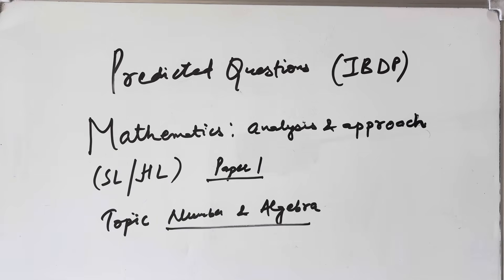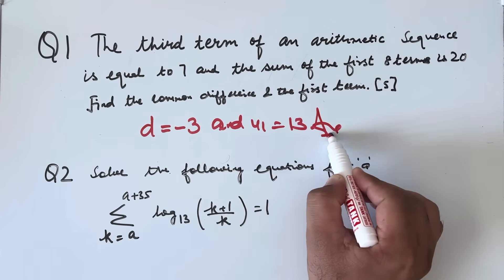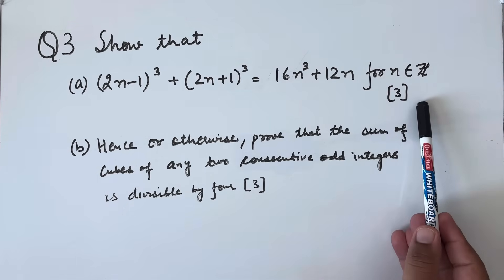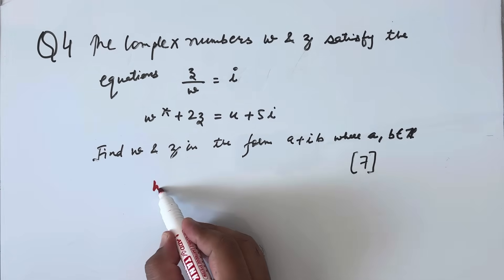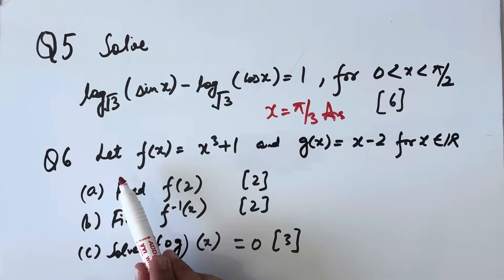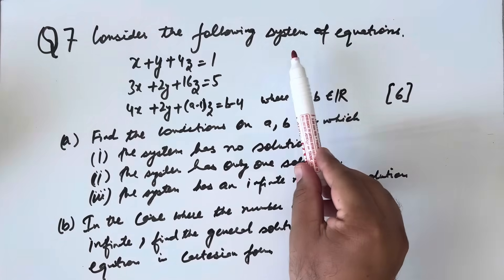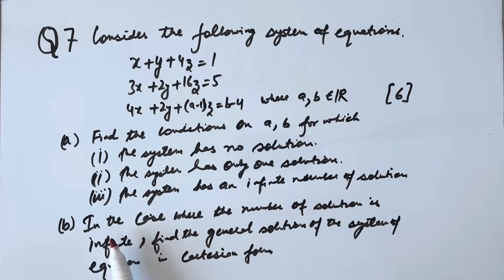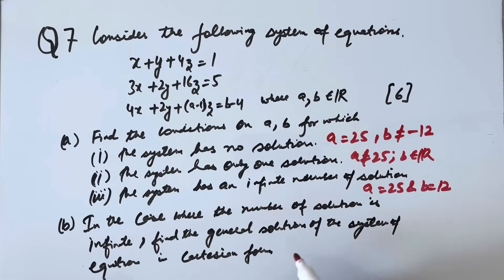IBDP Maths AA SL/ HL | Predicted Questions | Paper 1 | Number and Algebra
@SinghMathematician IBDP Maths AA SL/ HL Predicted Questions Paper 1 Number and Algebra